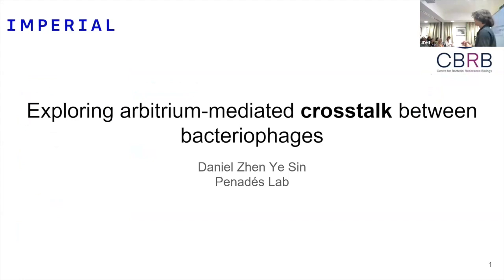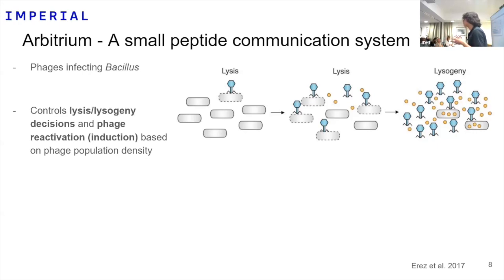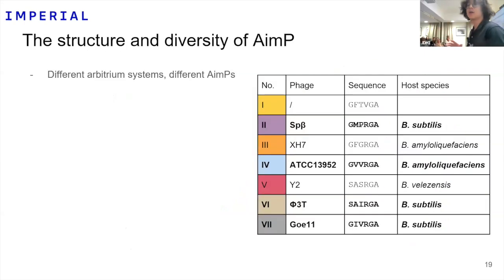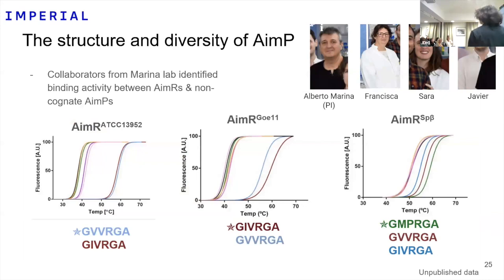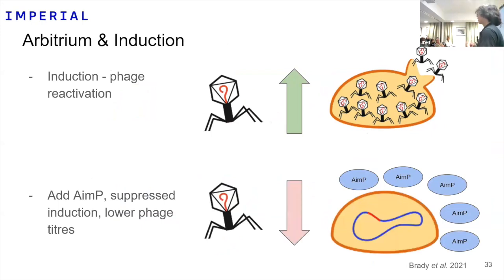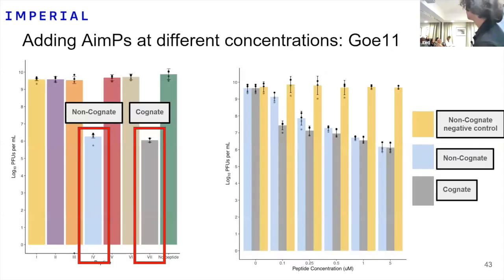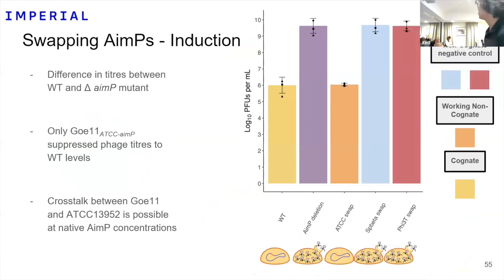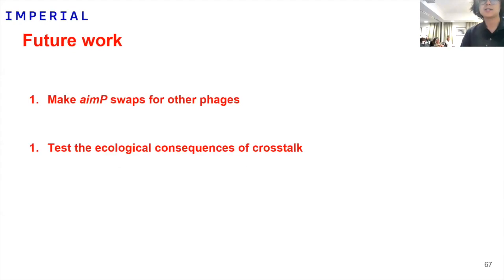Mr Zhen Ye Sin, Imperial College London, UK on Exploring arbitrium-mediated...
Mr Zhen (Daniel) Ye Sin, Imperial College London, UK
Exploring arbitrium-mediated crosstalk between bacteriophages